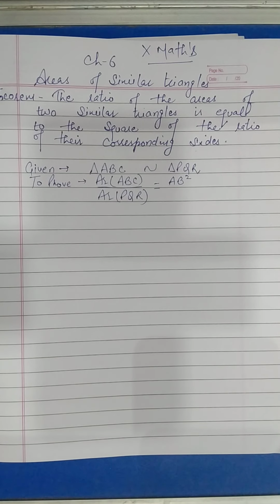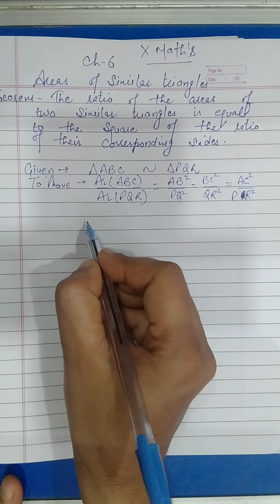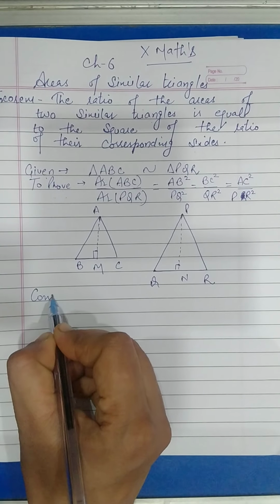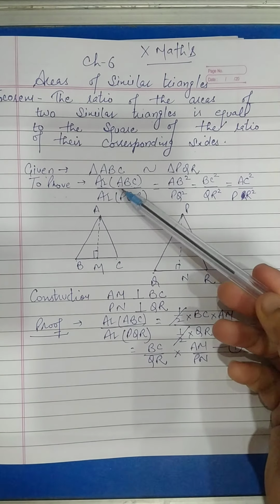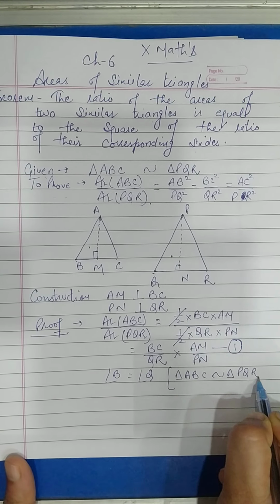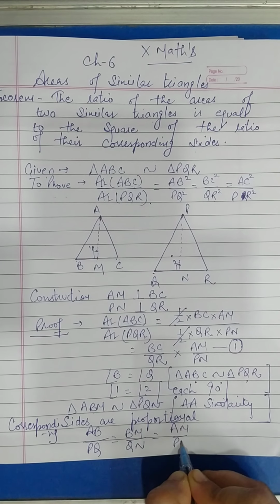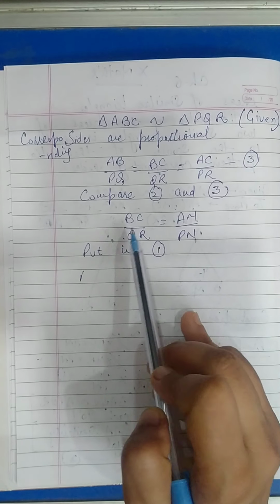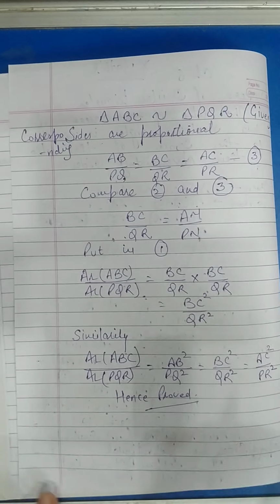Class 10 Math Area of Similar Triangles Theorem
Area of Similar Triangles by Vandana Dhanda